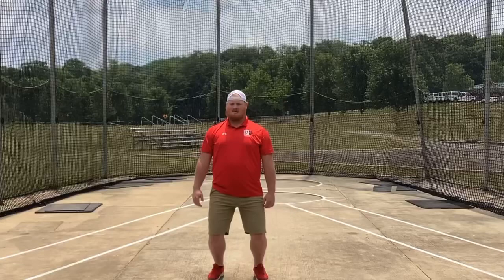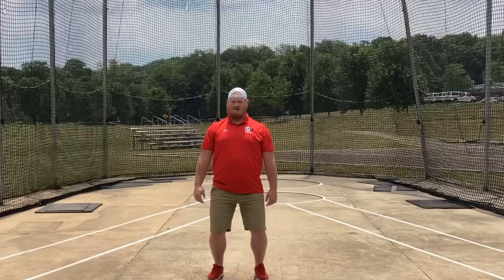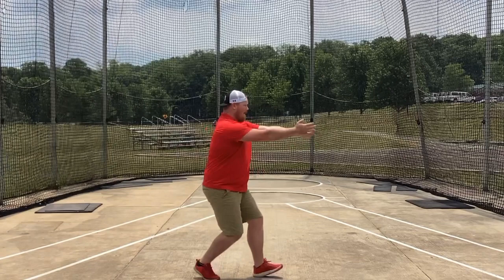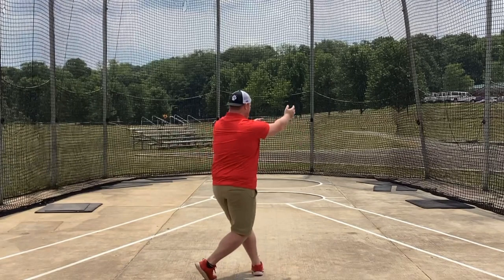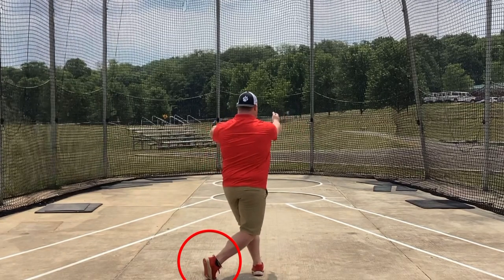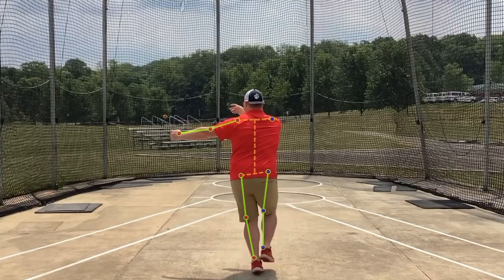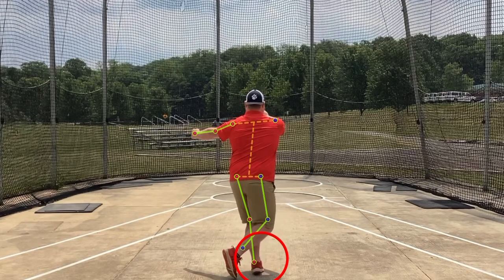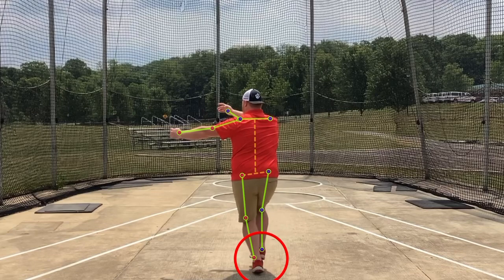Hammer Turn Progression